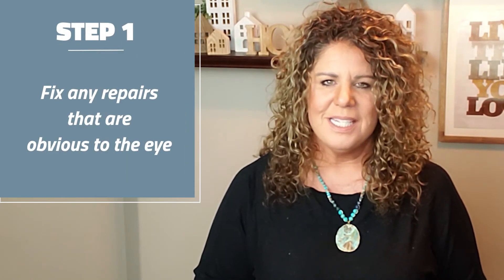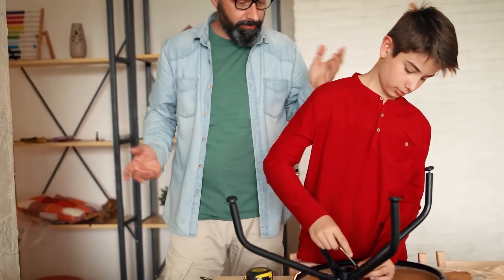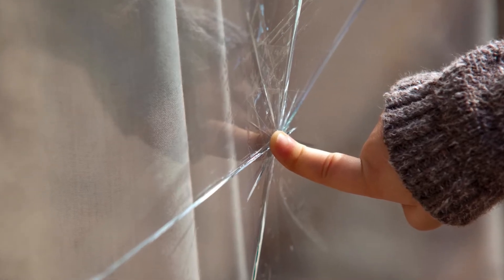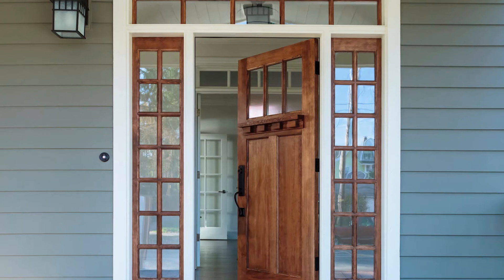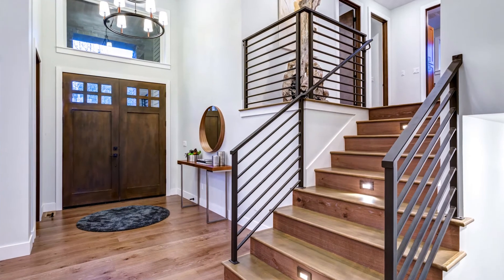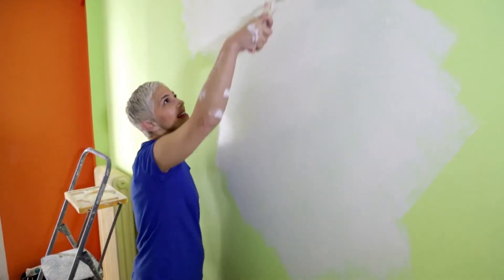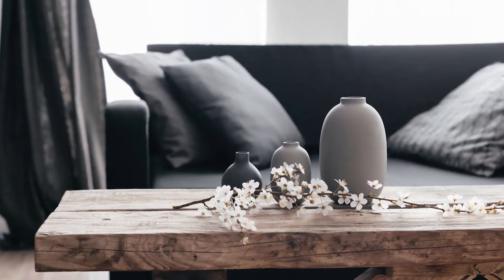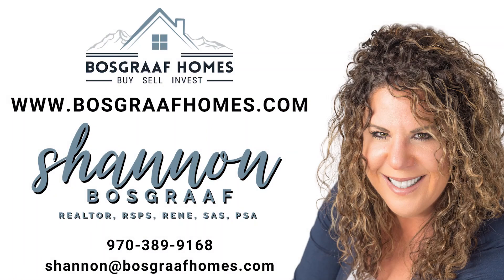How to Prepare Your Home For Sale in the Mountains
When selling a home, you're probably wondering what you should focus on to get your home ready to sell. In this short video, we discuss the top important items that should be done. If you would like a consultation on getting your home ready, don't hesitate to message me.